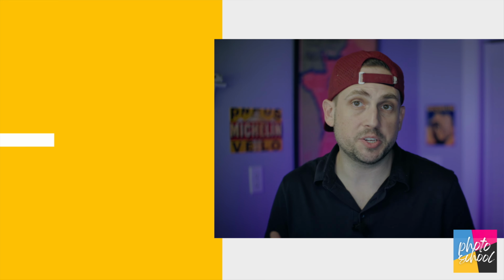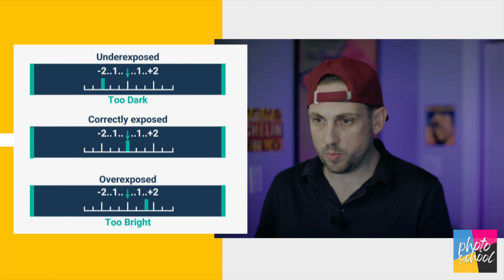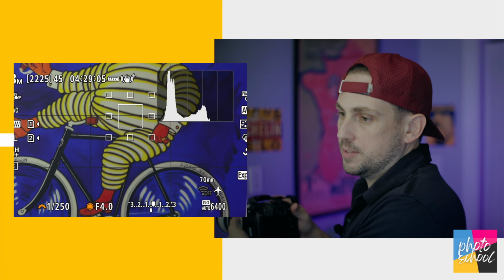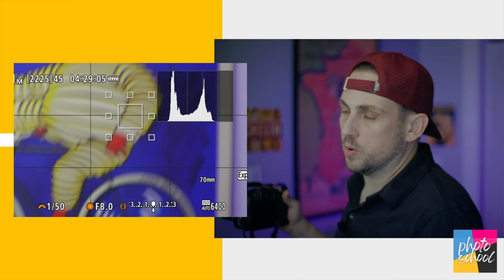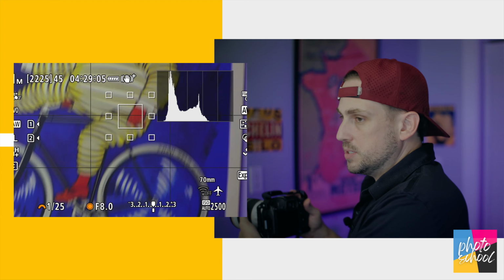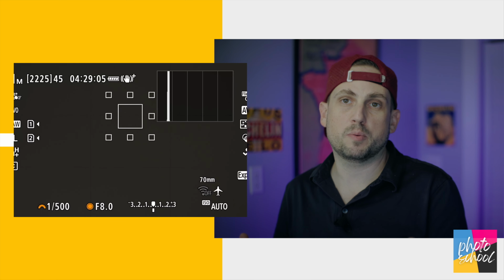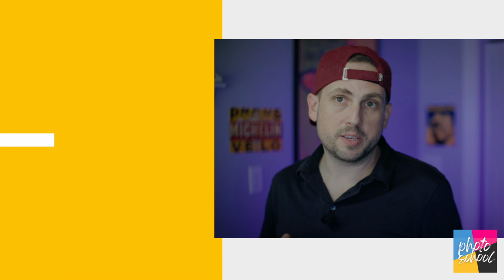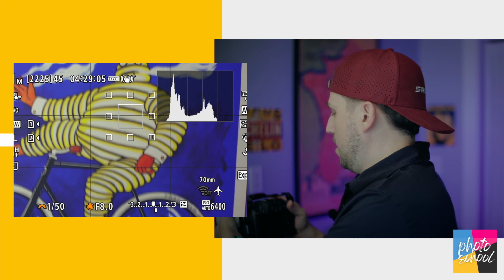Quick Hit: Using the Histogram to Nail Exposure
In this quick hit excerpt from our longer series covering all the basics to become a great cycling photographer, we dive into the essentials of using your camera's meter and histogram to achieve perfect exposure. 📸 Whether you're shooting in challenging lighting conditions or capturing fast-paced sports action, understanding these tools is crucial for maintaining detail and avoiding overexposure.

Budget Gear Recommendations
My Every Day Carry
My Audio Gear

In this video, we'll cover:

Understanding the Camera Meter: Basics of how to read your camera's meter for accurate exposure.
Using the Histogram: How to check your exposure and ensure you’re capturing all the details.
Avoiding Clipping: Techniques to prevent losing detail in shadows or highlights.
Exposure Compensation and ISO: When and how to step in manually to get the perfect shot.
Timestamps:
0:00 Introduction
0:10 How to Read Your Camera Meter
1:59 Using the Histogram for Perfect Exposure
2:50 Avoiding Clipping in High-Contrast Scenes

Master the art of using the histogram and take your sports photography to the next level!